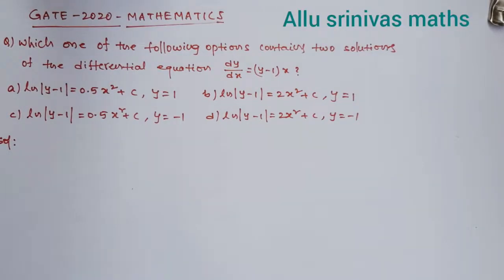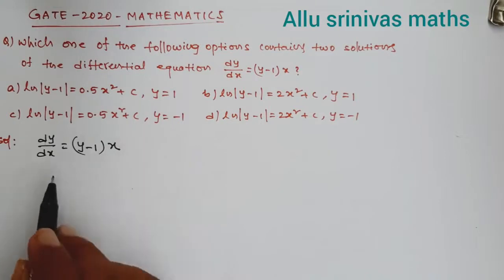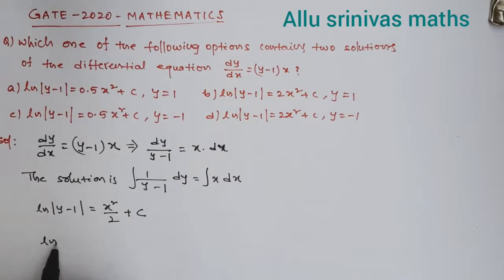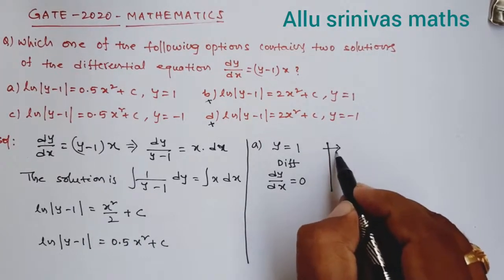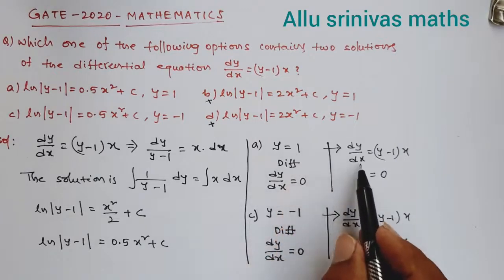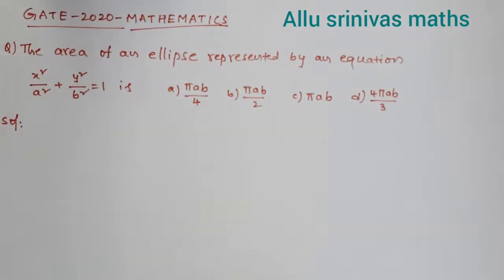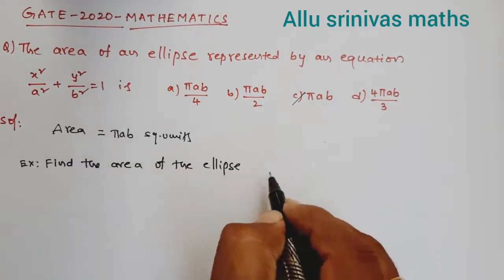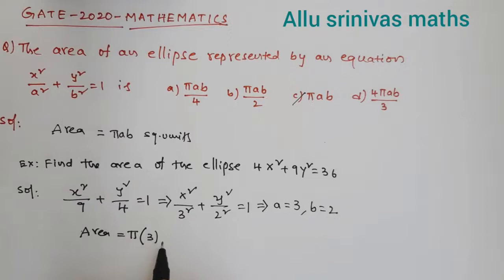#3 / GATE 2020/ MATHEMATICS///EE//EC//CM//CE//ME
GATE 2019 MATHEMATICS SOLUTIONS PREVIOUS PAPERS EE//EC//ME/CM/C